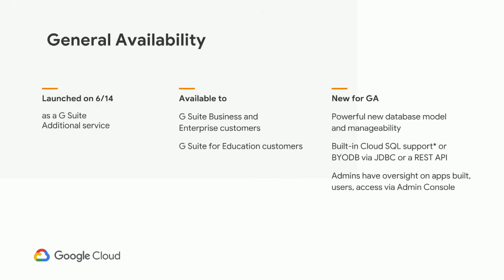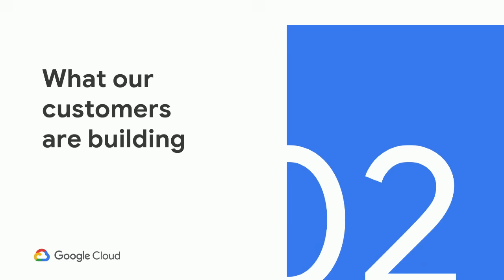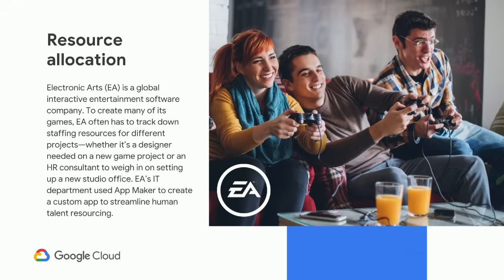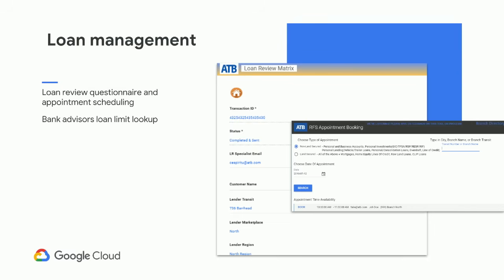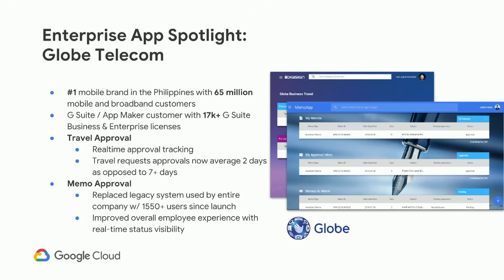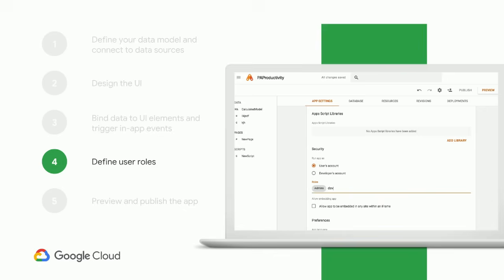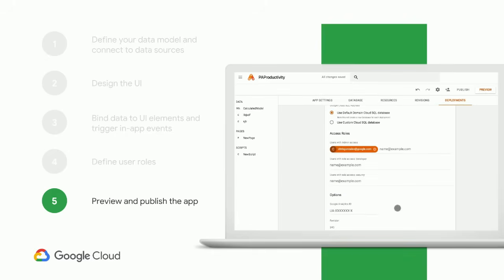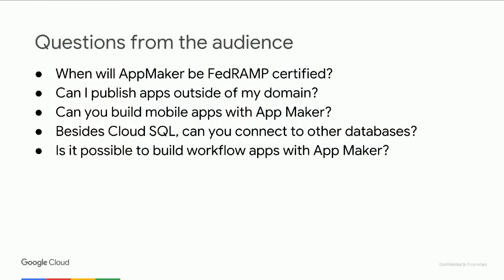Cloud OnAir: How App Maker enhances the G Suite experience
App Maker is is a low-code application development tool available with G Suite where you can build and deploy custom applications. During this webinar we will review how App Maker benefits your business, and provide a demo of this cutting edge tool.